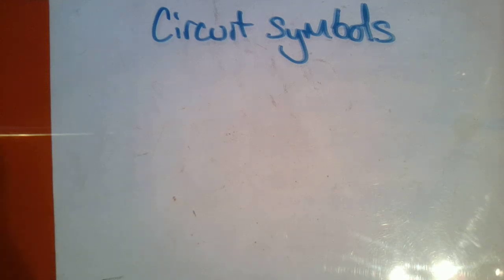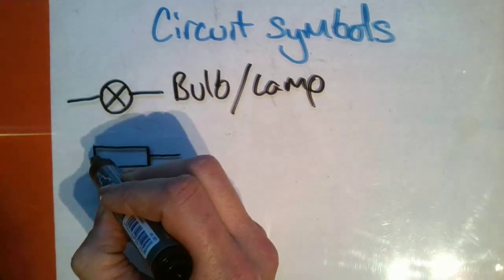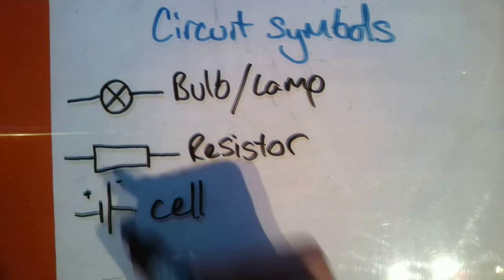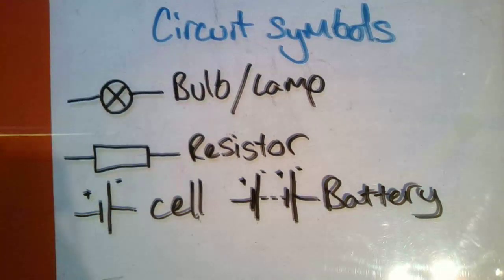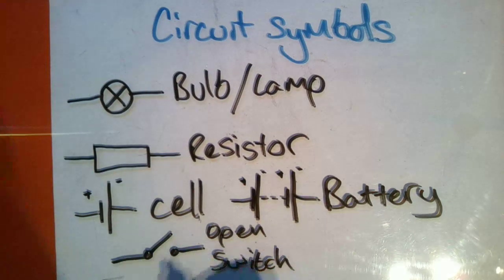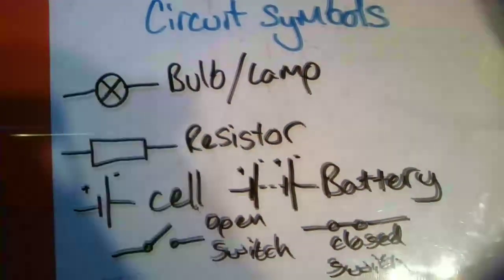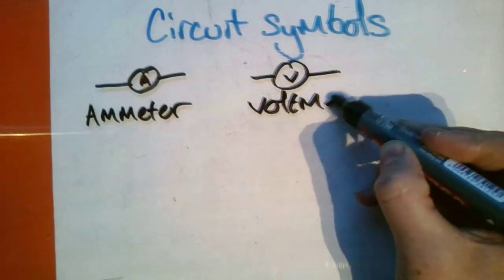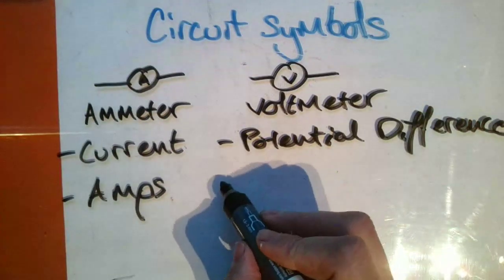Circuit symbols- Basics GCSE Physics